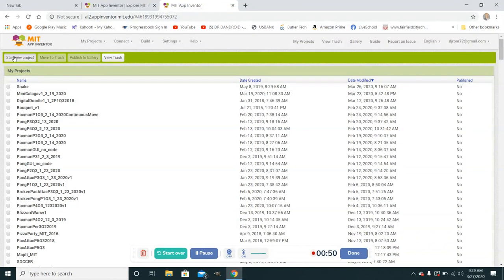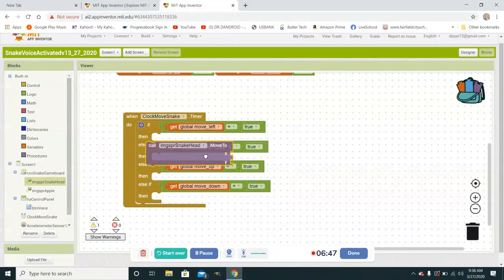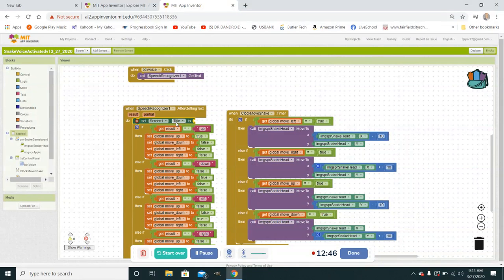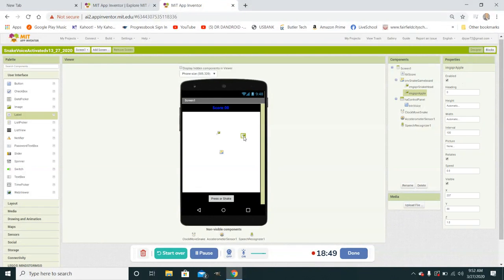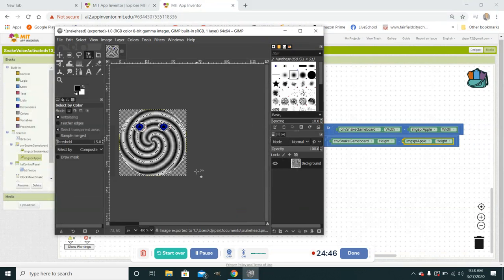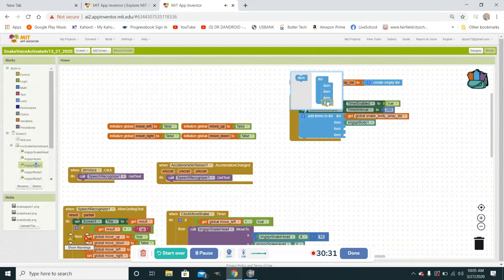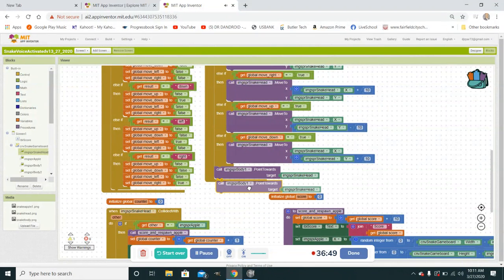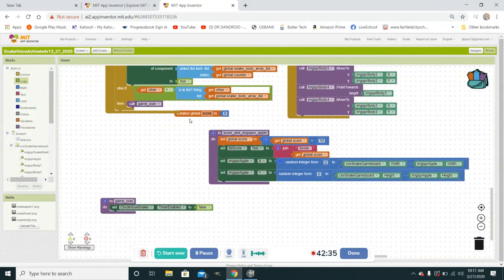Snake Voice Activated Move Commands GUI and Blocks 181 March 27, 2020 10 18